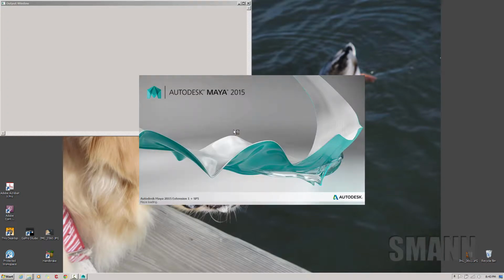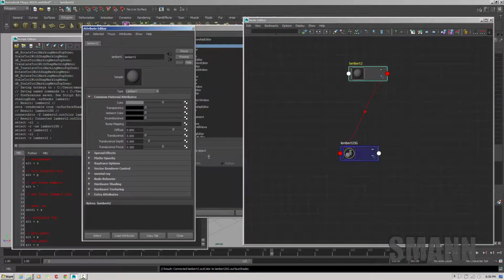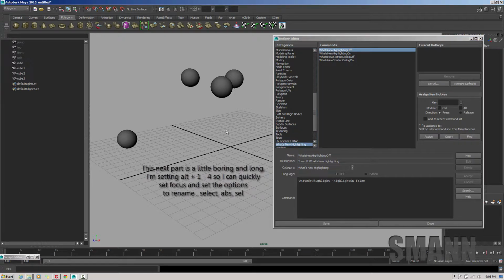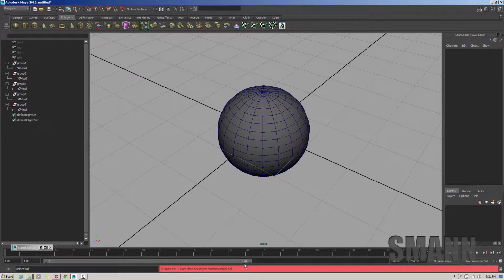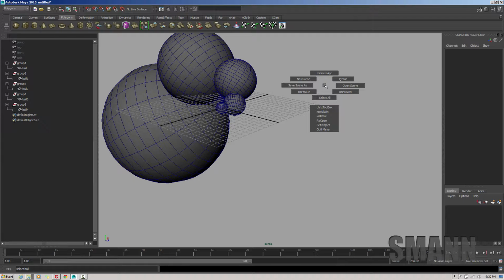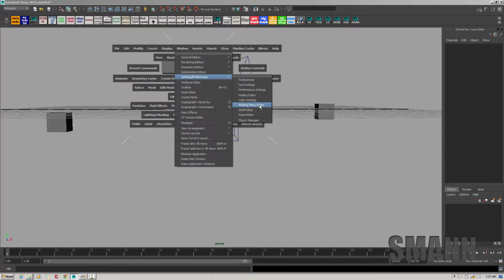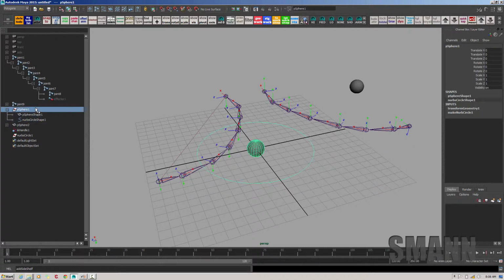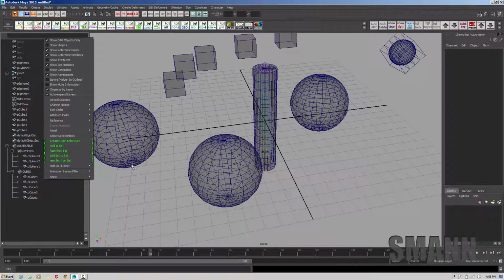maya101 - setting up may prefs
An overview of how I setup Maya for the first time on a fresh install and what I use for hotkeys, marking menus, etc.
Unfortunately this took a lot longer than I expected to create, and is way longer than I had hoped,, and to be honest pretty boring stuff.
but I do feel it can be helpful to anyone who is new to Maya.
and if you have any comments, questions, critiques  just let me know
-=s